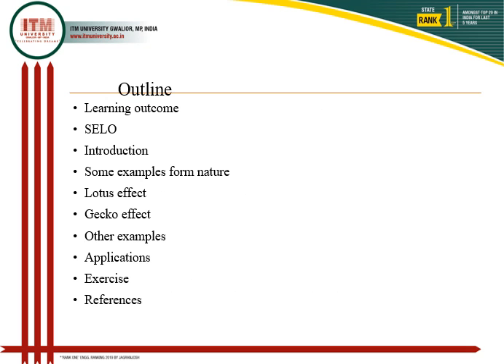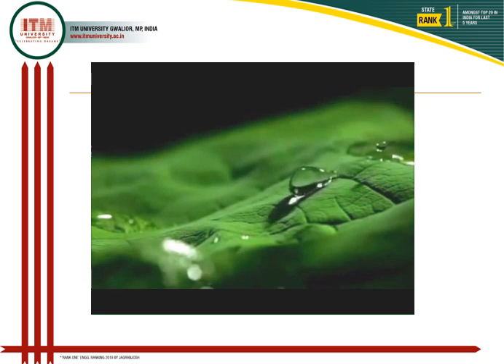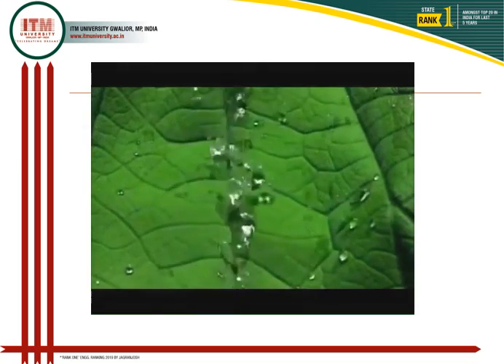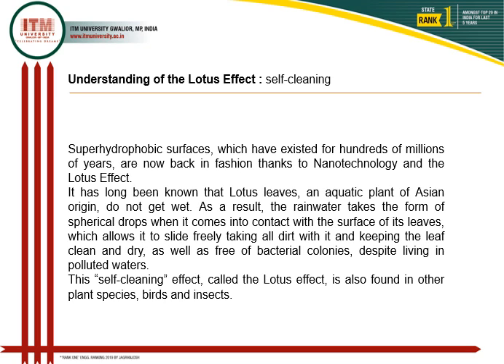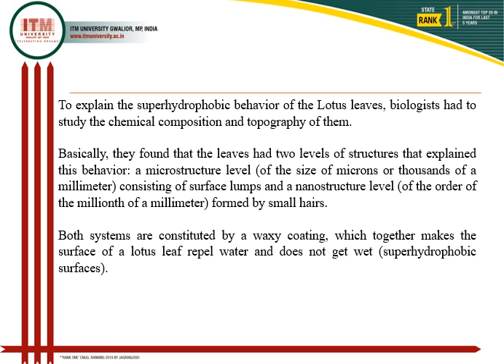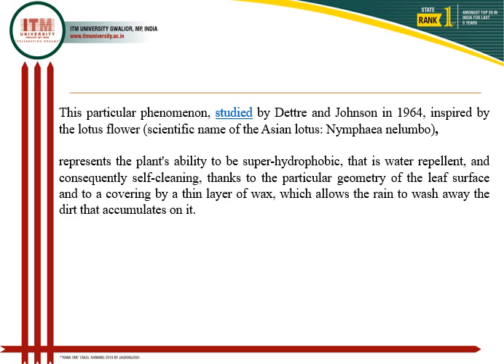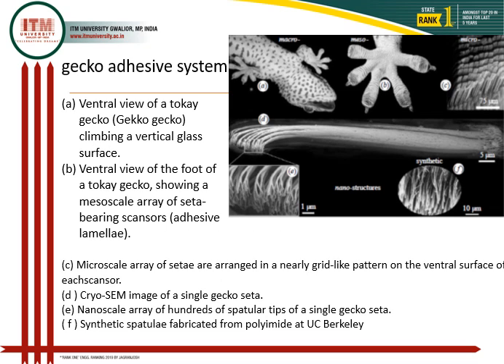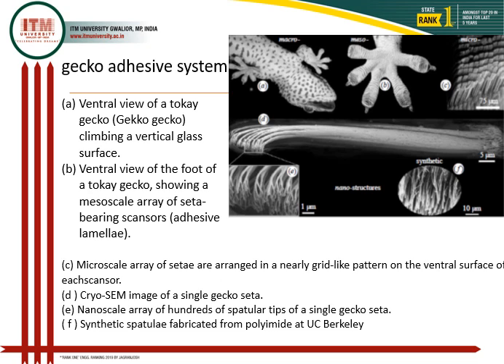examples form nature